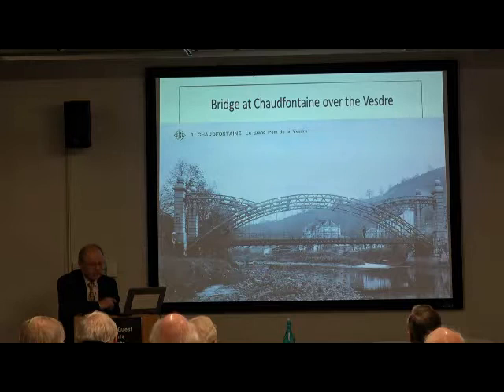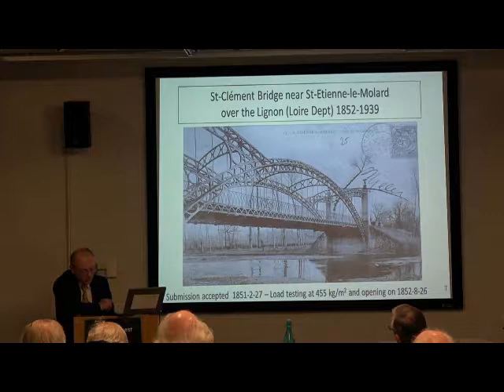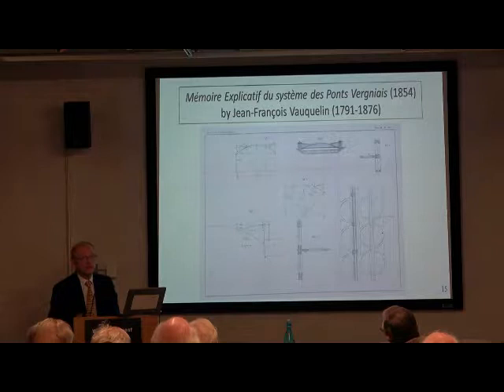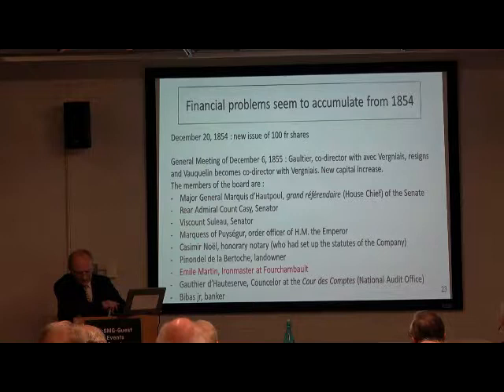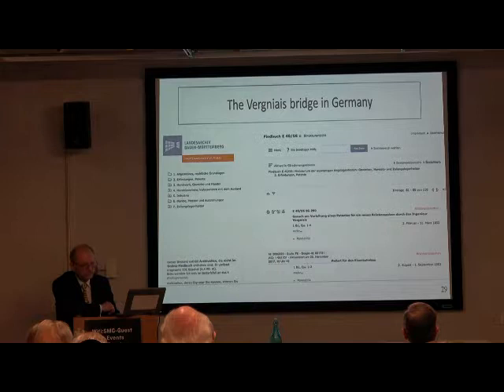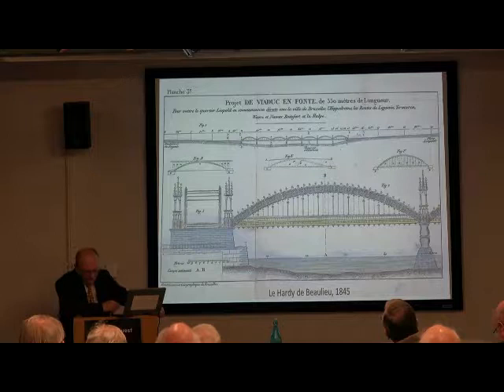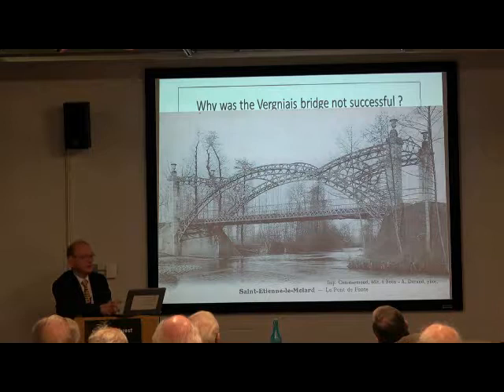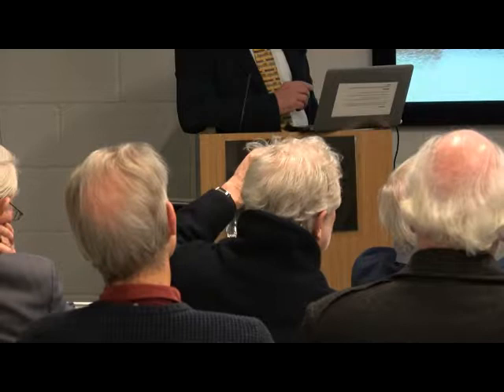The ‘Vergniais’ Cast Iron Arch Bridges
Bernard Espion, Professor of Civil Engineering at Université Libre de Bruxelles,  discusses a French capital venture in times of technological change (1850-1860).